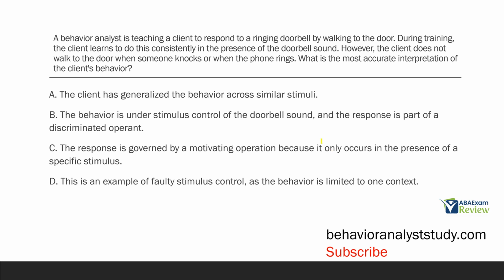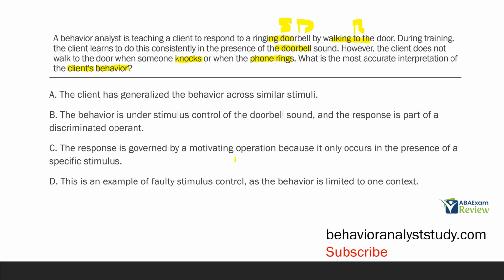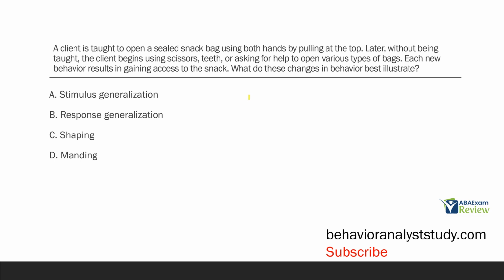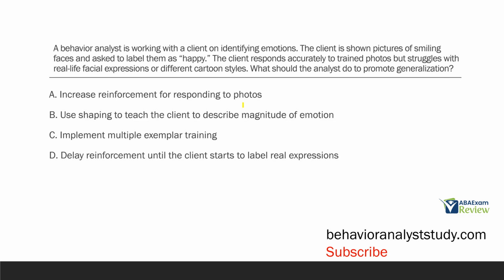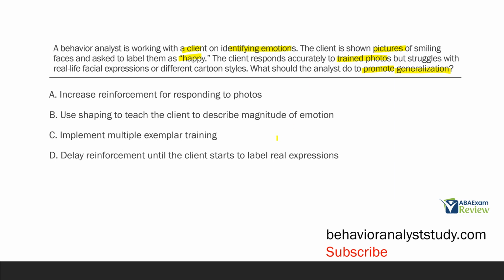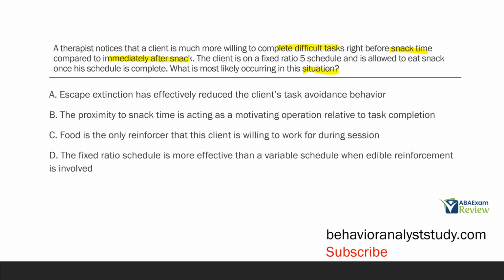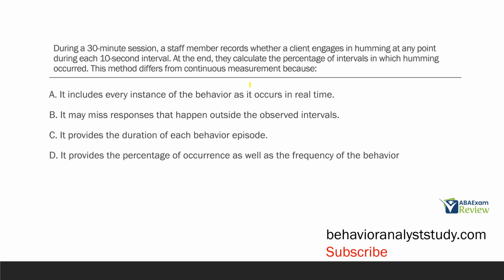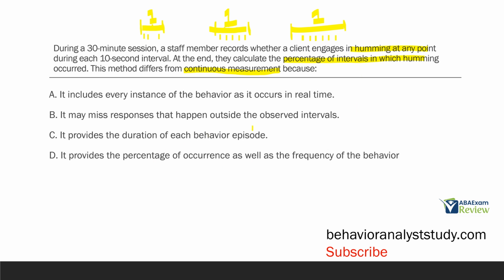BCBA® Exam Practice Questions | Behavior Analyst Exam Practice Questions | Part 178